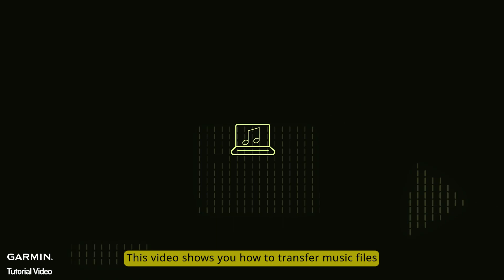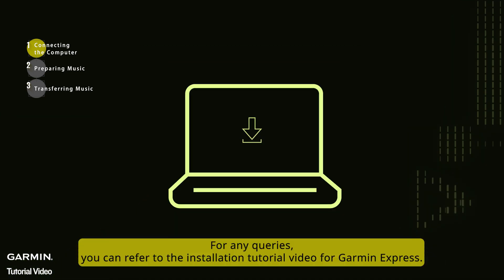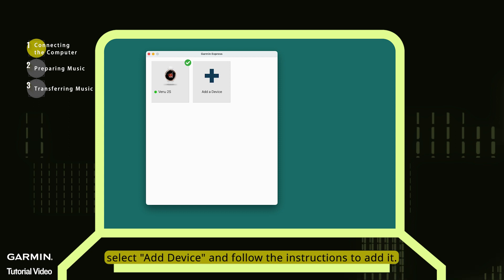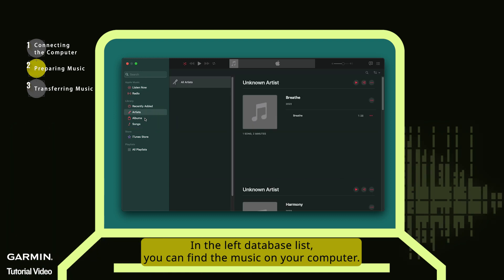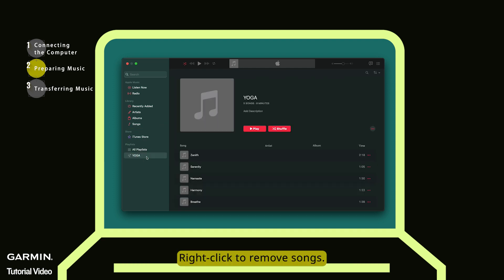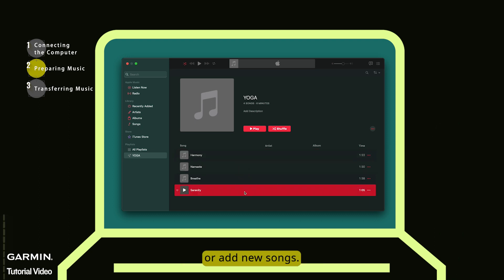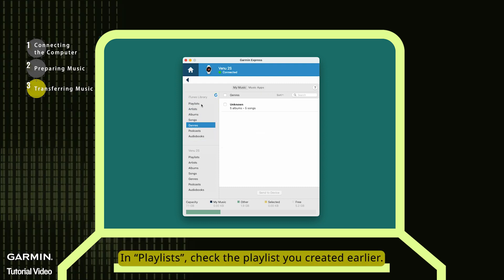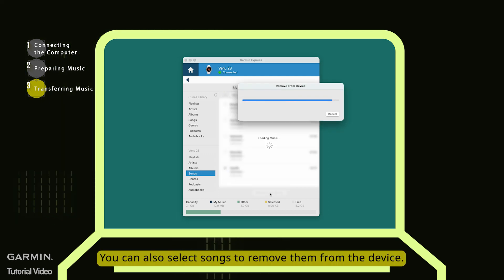Tutorial - Transferring Music to Your Garmin Watch via a Mac Computer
If you wish to enjoy your favorite music while being active with your Garmin watch using supported Bluetooth headphones, you can pre-transfer the music directly to your watch. This video will guide you on how to transfer music files to your watch via a MAC computer. To perform this, make sure Garmin Express is already installed on your computer. Installation details and links are provided below.

00:00 Intro
00:12 Connecting the Computer
00:52 Preparing Music
01:46 Transferring Music
02:07 Completion